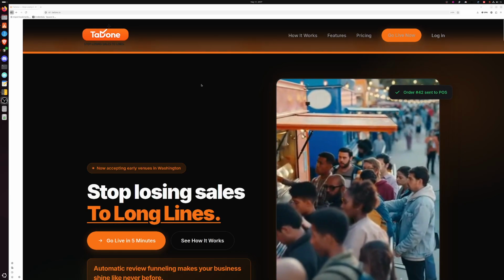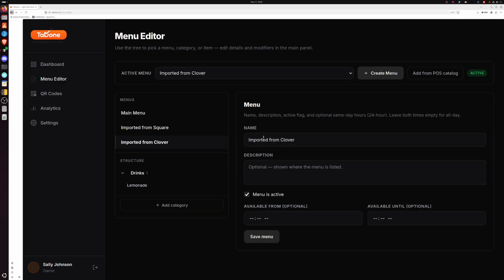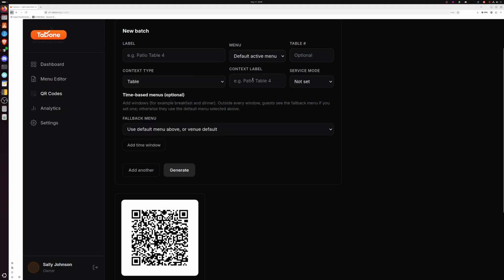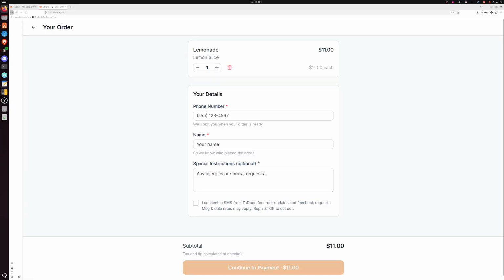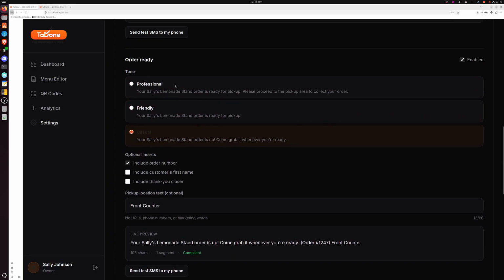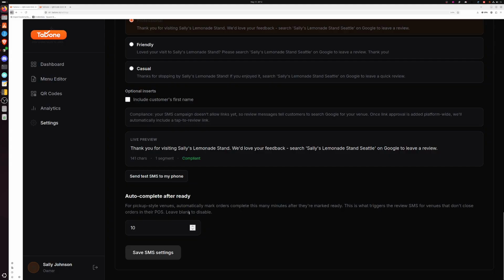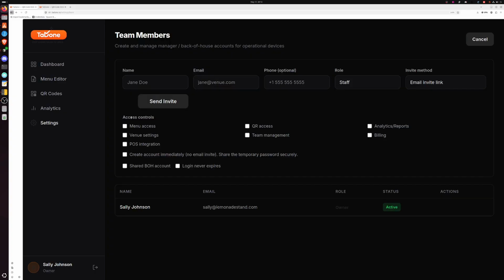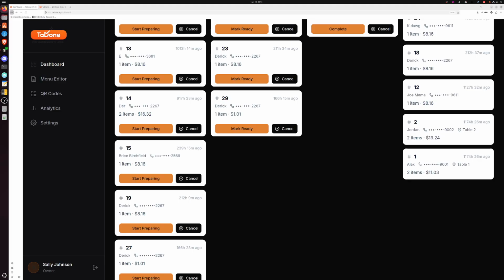TaDone.io Platform Overview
A product overview video for the platform TaDone.io - A QR Code based ordering platform with SMS order alerts and review funneling.